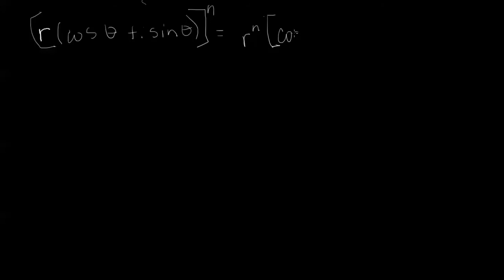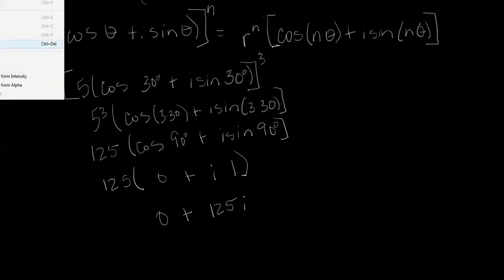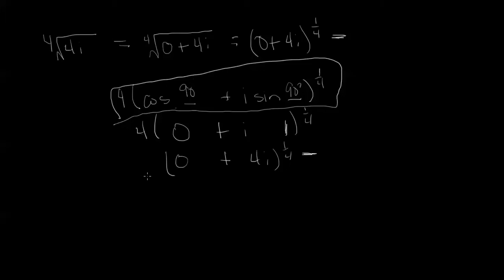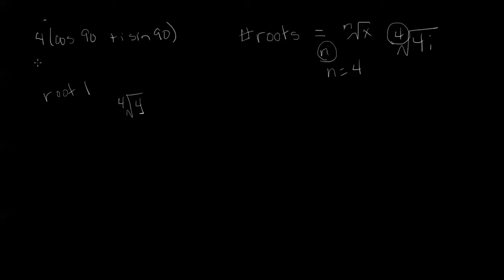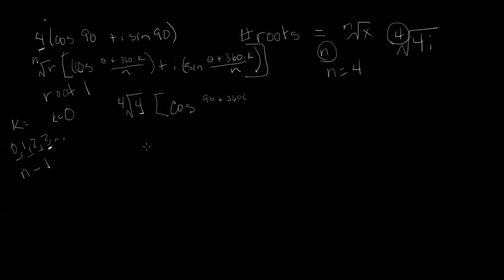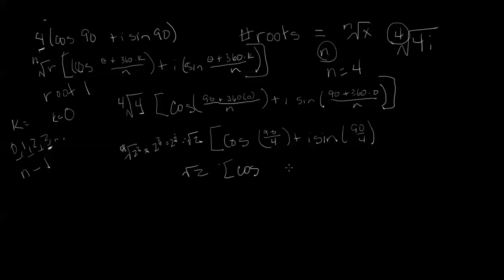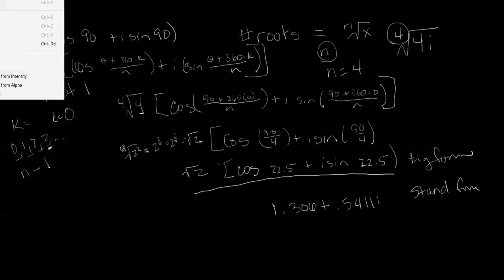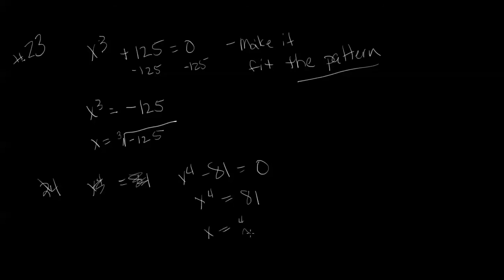Precalculus 9 3 part 2 DeMoivre's Theorem